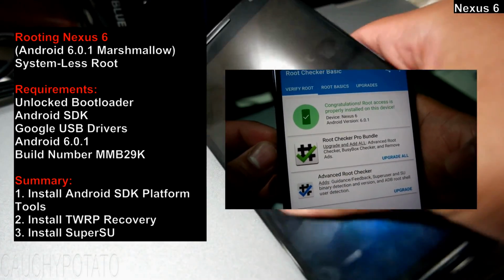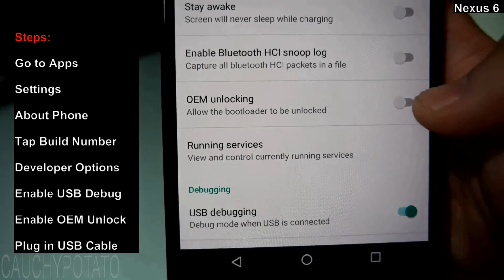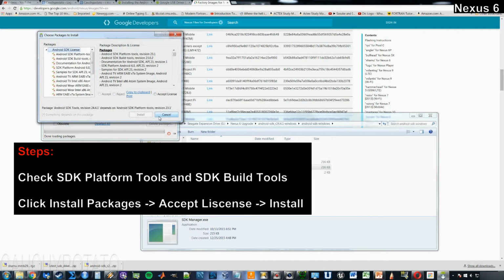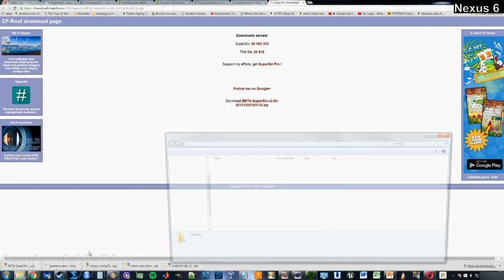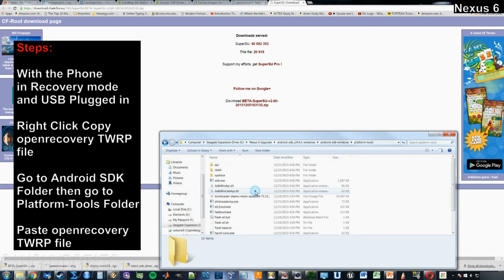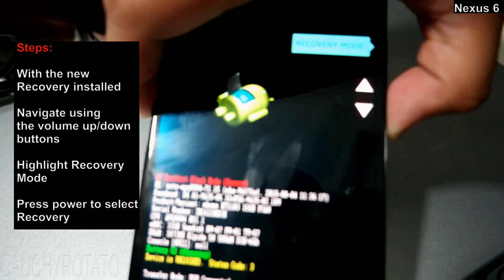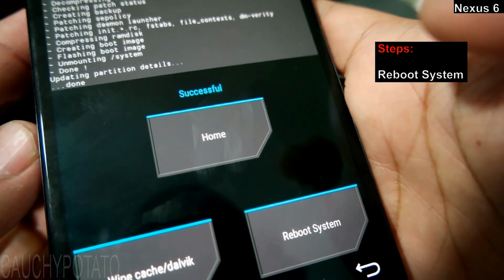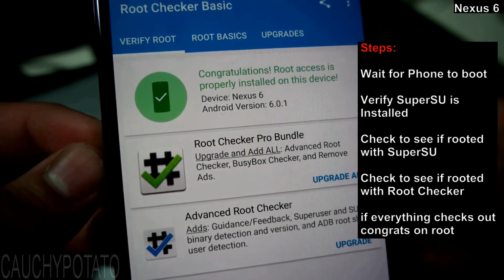How To Root Nexus 6 Running Android Marshmallow (System-less Root)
Video guide to Rooting the Nexus 6 Running Android Marshmallow 6.0.1 Build Number MMB29K.

The root featured on this video is a system-less root method.

System-less roots do not modify the system partition.

As with all Phone Modifications follow this guide at your own risk.

For anyone having issues with this manual root method there is an automatic Nexus
root tool:
(Thanks Returning Troll for pointing this out to me)

XDA Post with More Versions of SuperSU that work with Nexus 6 Android Marshmallow